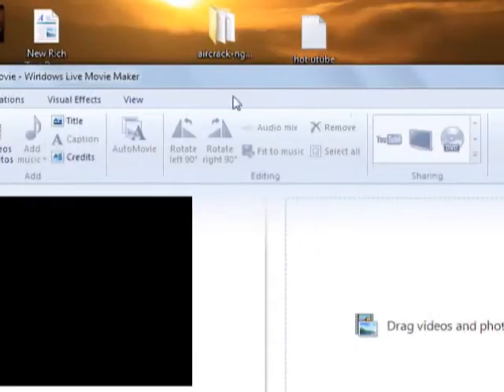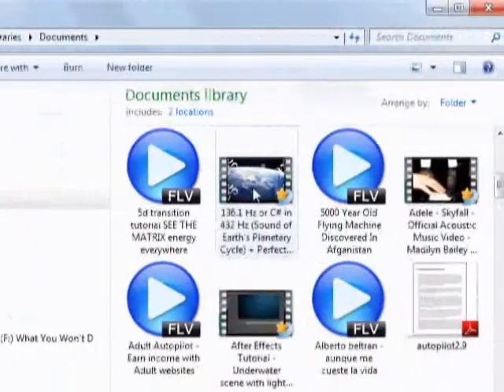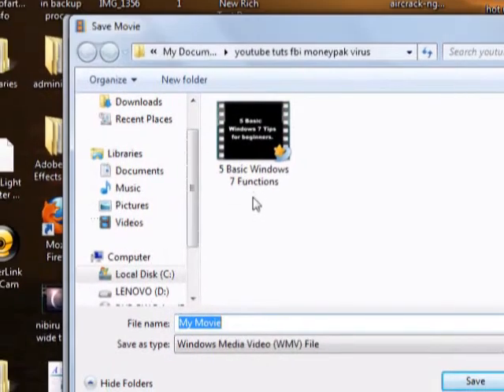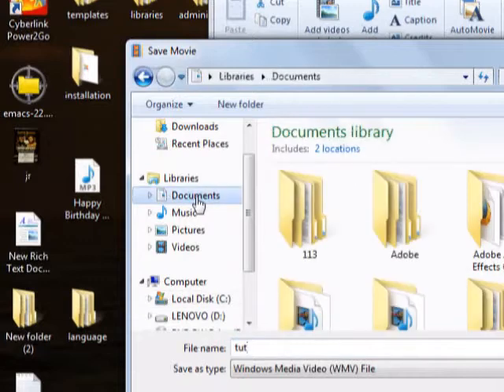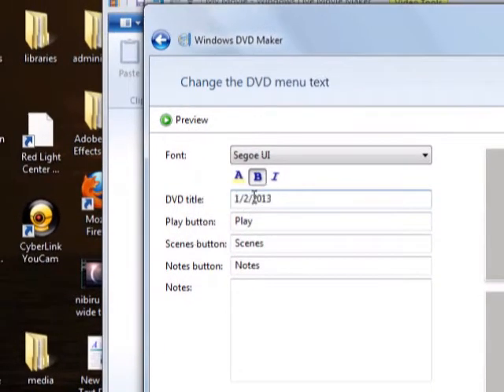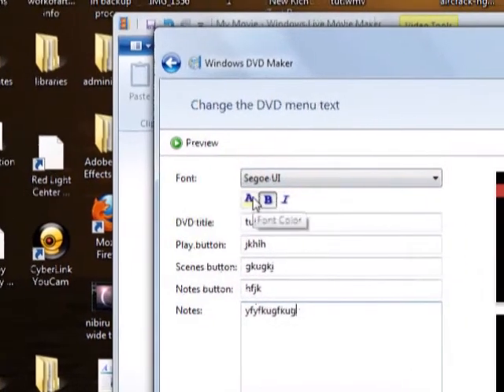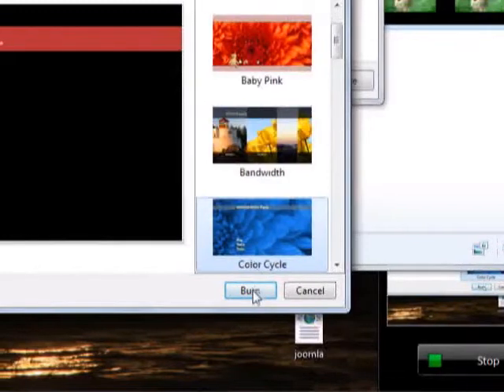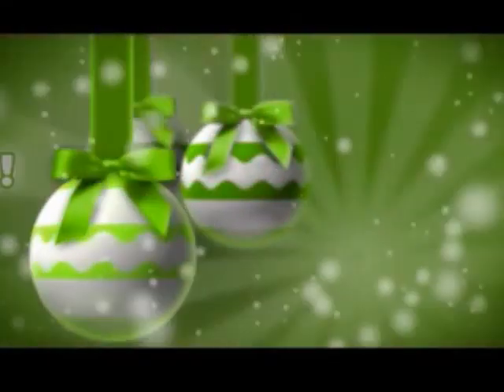How to burn dvd in Windows 7, Live movie maker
Burn video to dvd. learn how to burn a dvd from a video file using Windows Live Movie Maker.